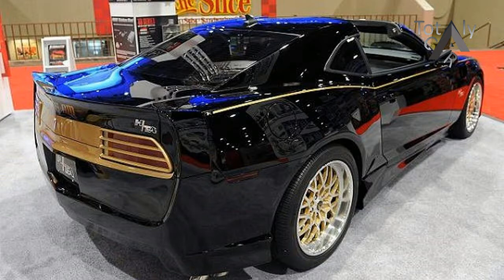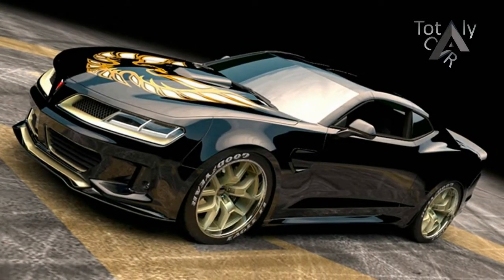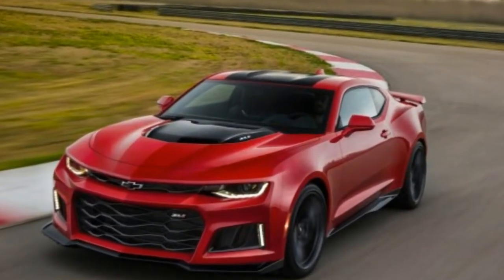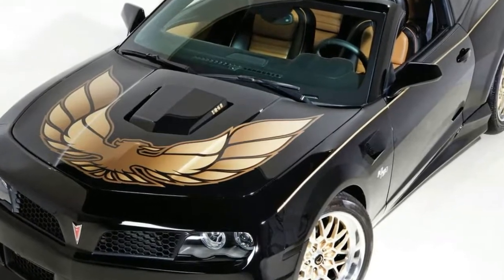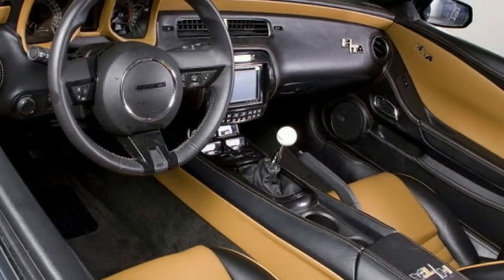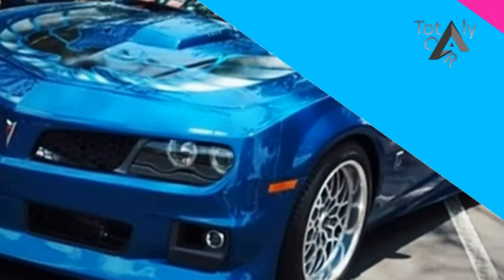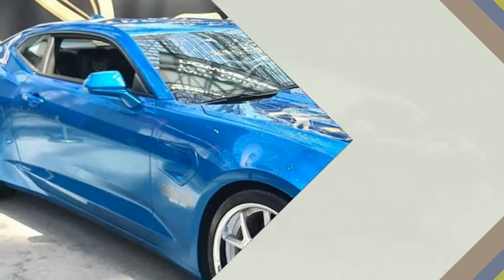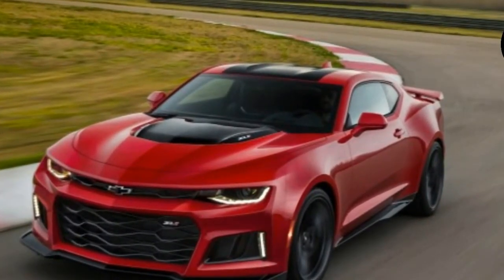LOOK THIS !!!2017 Trans Am 6 2 Supercharged Price & Spec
Trans Am has been building cars for several years, all based on the fifth generation Camaro platform. We even drove one of their older models, and as you can see from our reaction, it was loads of fun. The 455 Super Duty is their first to be built upon the much-improved Alpha chassis, shared with the sixth generation Camaro, and it's got the power to back up the added agility.

Popular Post !